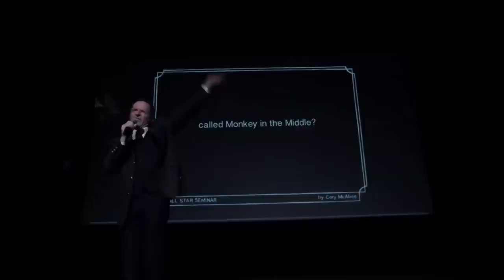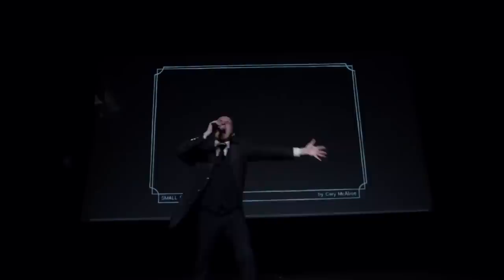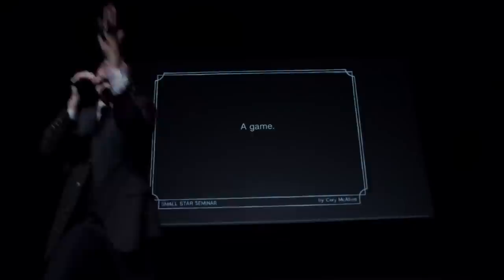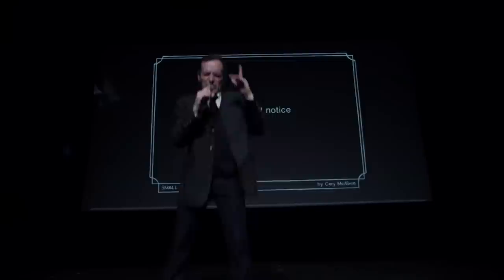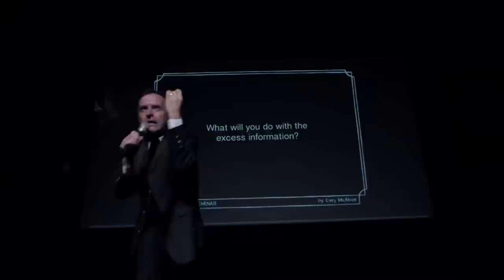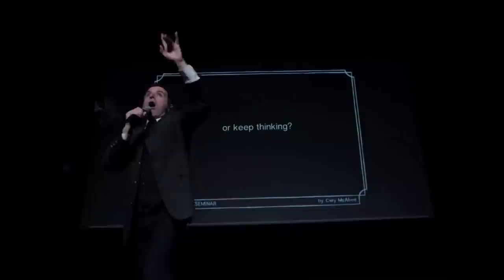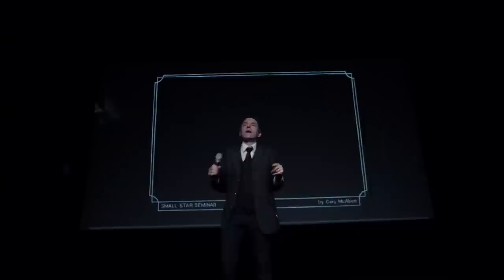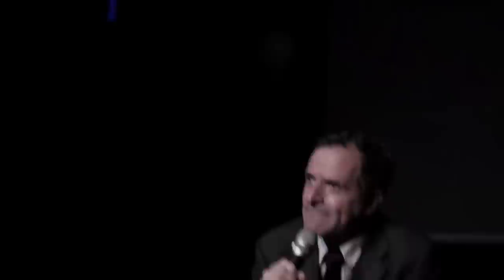Small Star Seminar LIVE in Iceland / EVEN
Even. Filmed and recorded live at the 2015 Reykjavik International Film Festival. Footage provided by local filmmakers for the Captain Ahab’s Motorcycle Club feature film project, Small Star Seminar. Song written and performed by Cory McAbee. Music available @
- THANK YOU to everyone on our Icelandic film crew: